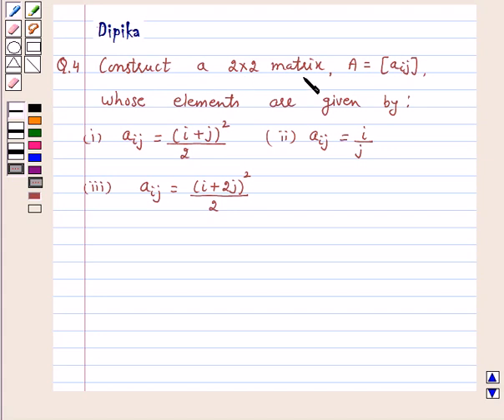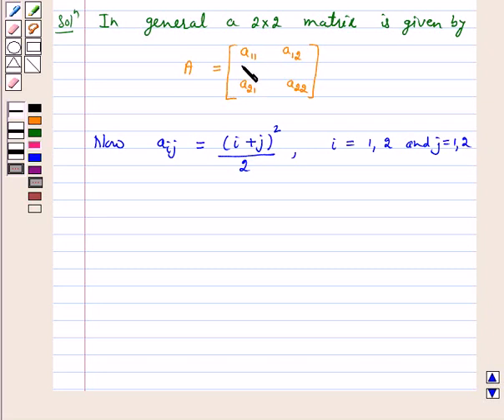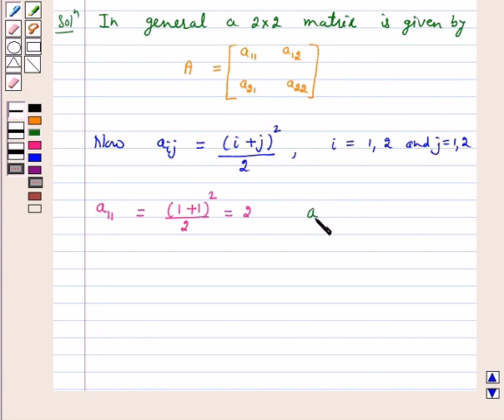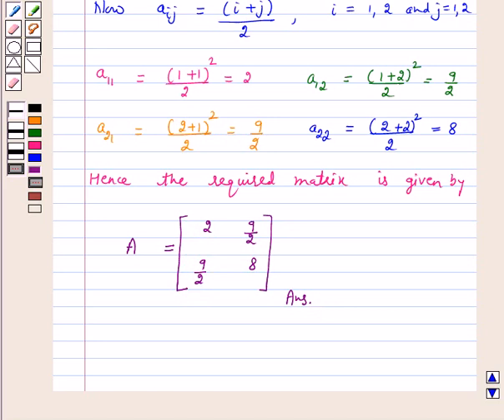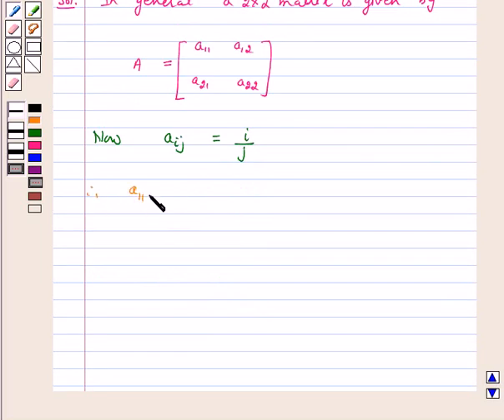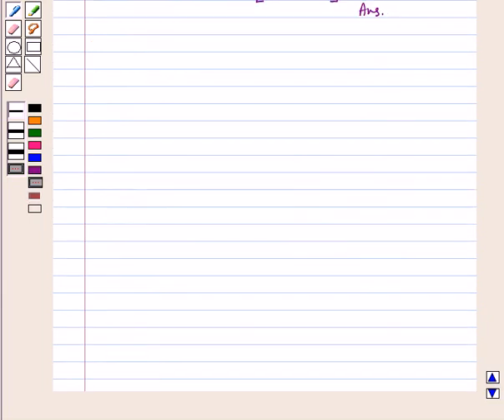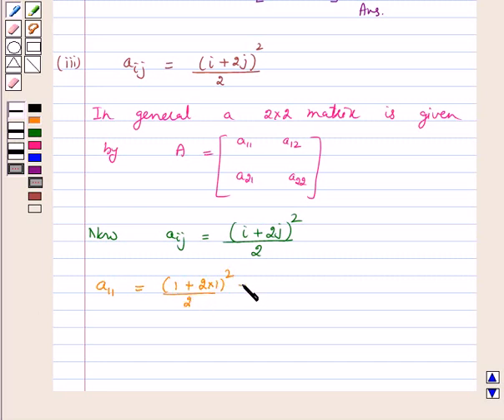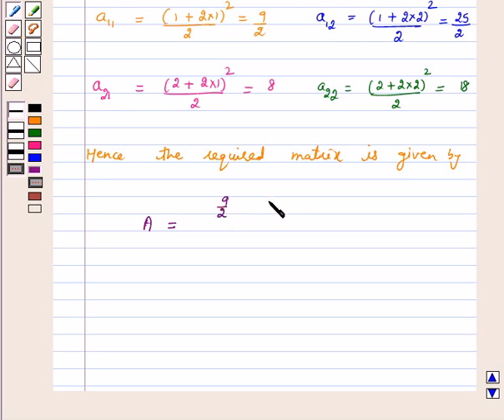Maths XII NCERT 2007 3 3 1 4